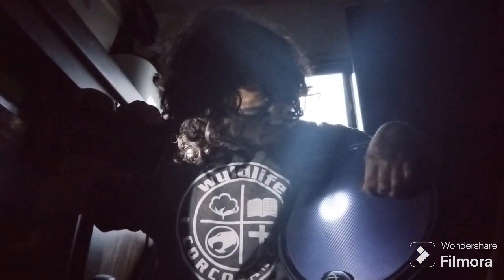Offworld percussion invader 3 unboxing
Offworld Percussion Invader V3 Amazon

a better review of the offworld percussion invader 3